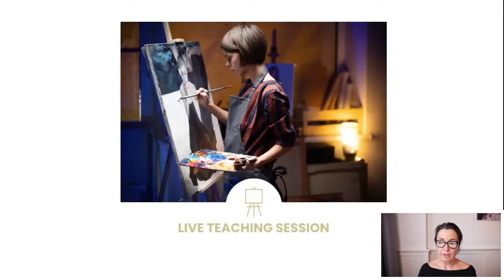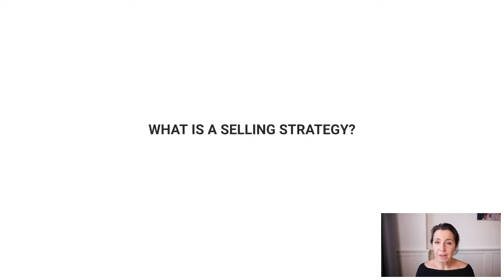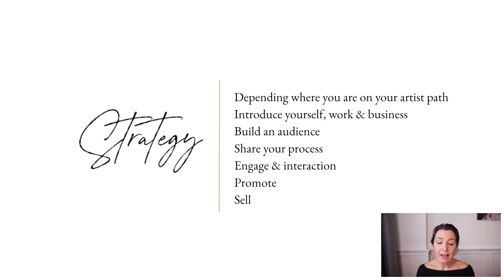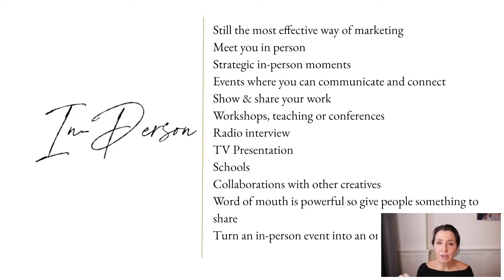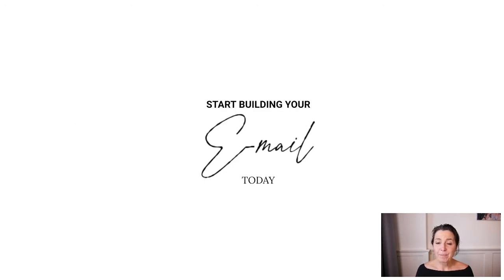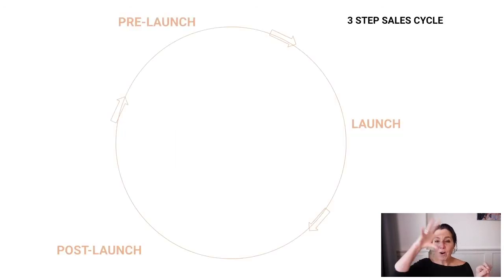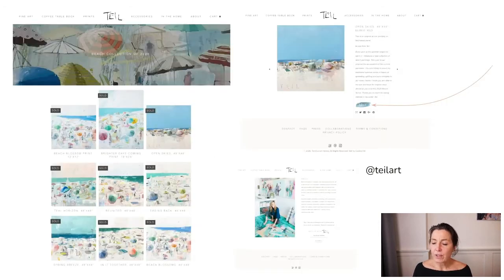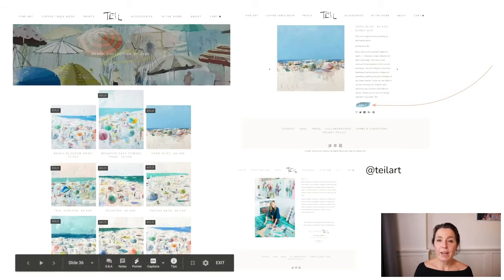3 Effective Art Selling Strategies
'You finally have some time to connect with a friend, who excitedly shares about a new project that he's been working on for months.

He's developed an amazing product and he's convinced that it will touch many people.
He's poured all his time, energy and savings into this project.….but when you ask him how he's going to get the word out and let people know about it, he shrugs and says...'I don’t know, we'll see.'

Wouldn't you think that was rather strange and that he was missing the point?

Yet so many artists and creators do the same.

They generously pour so much of themselves, their resources and time into their art but have no action plan how to promote and sell their pieces.

This is not because they don't want to. They simply have never learnt how to do this. They are unclear how to connect that what they are making with potential art buyers.

Do you want to discover new and exciting ways to promote and sell your art?

Then this ONLINE TEACHING SESSION is for you!

In this session I'll be sharing 3 Effective Art Selling Strategies you can use to promote and sell your art in 2021. and no you don't need an MBA in business to start to implement these tactics.

Each strategy is specific for different art forms and will vary depending on where you are on your art journey.

Head over to my website to discover more ways to promote and sell your art.